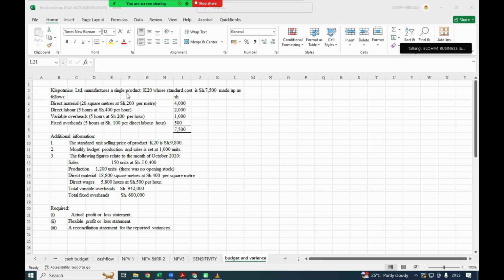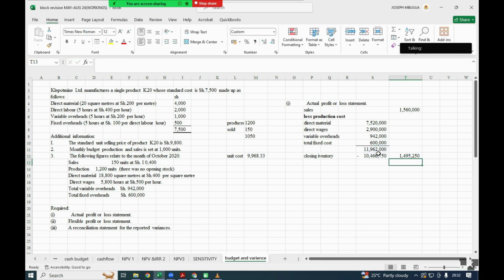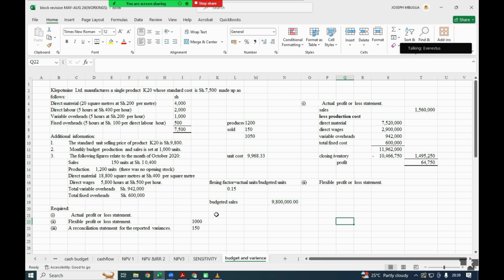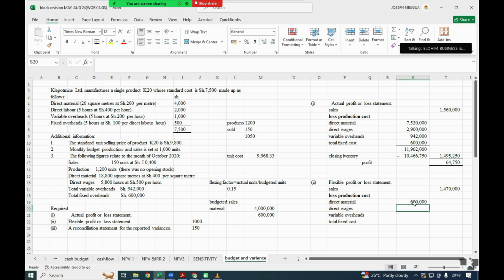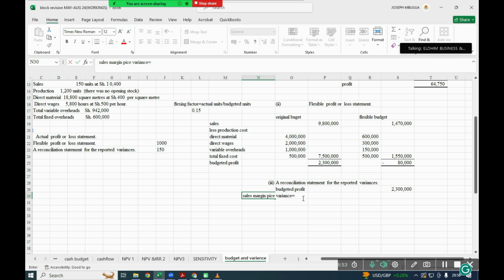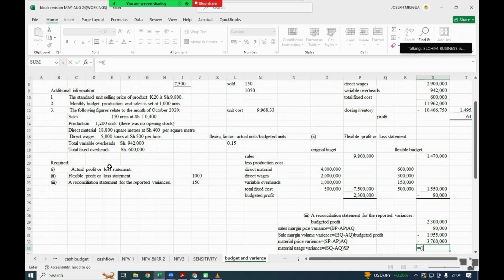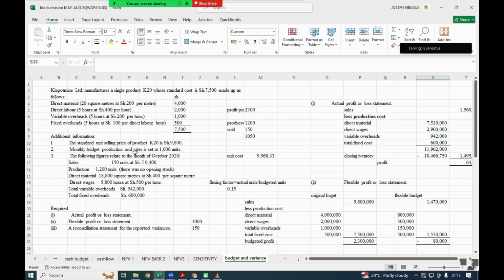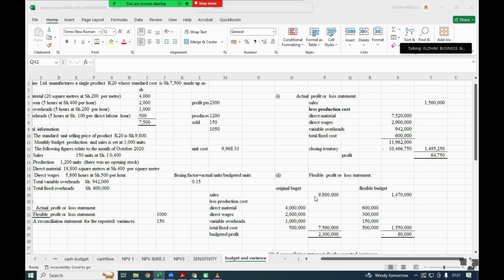BUSINESS DATA ANALYTICS(BDA)|| MANAGEMENT ACCOUNTING BLOCK REVISION || BUDGET AND VARIANCE ANALYSIS